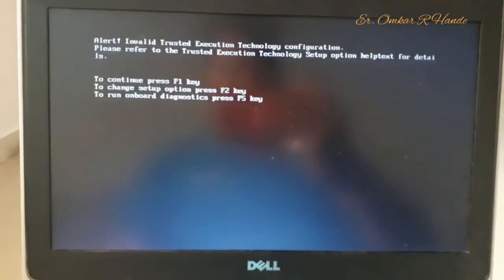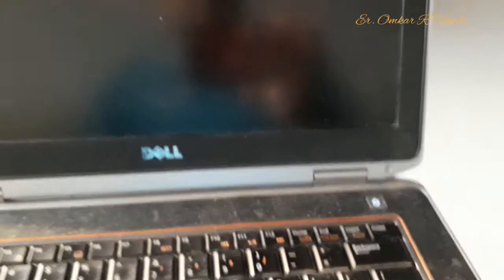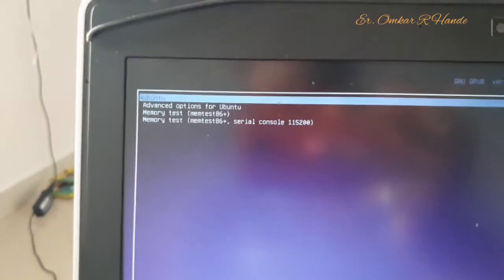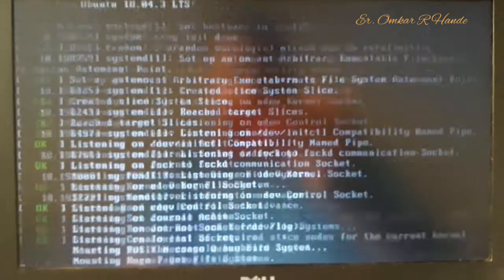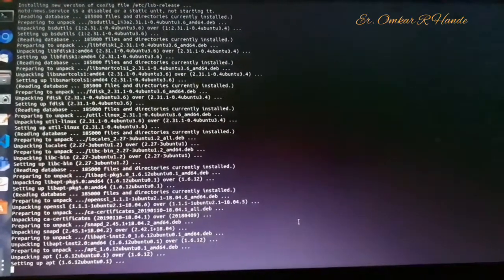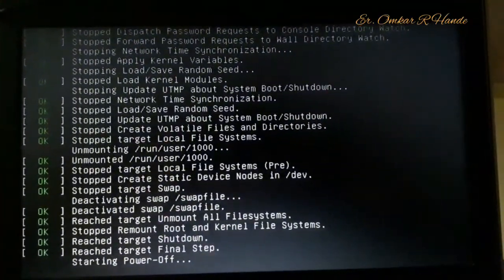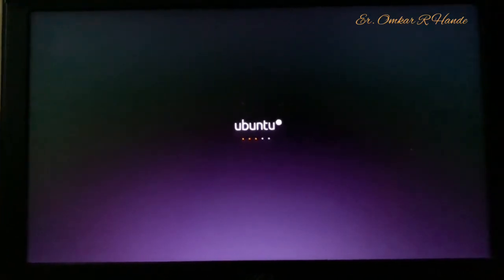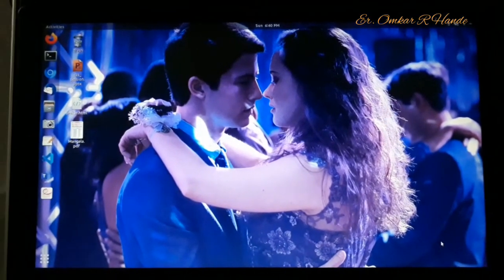Started session c1 of user gdm - Ubuntu 18.04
Hi there,

I faced this issue with my ubuntu 18.04 system.

If you are having same issue, please follow the steps and let me know if i could have helped you or not.

Ubuntu 18.04 Turn On issue s
olved